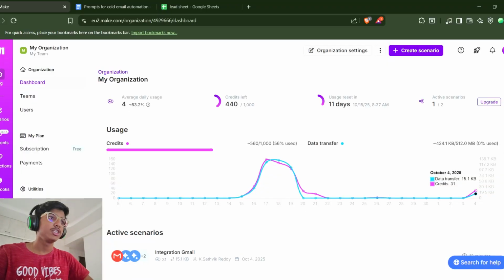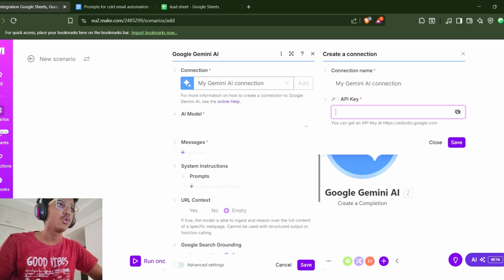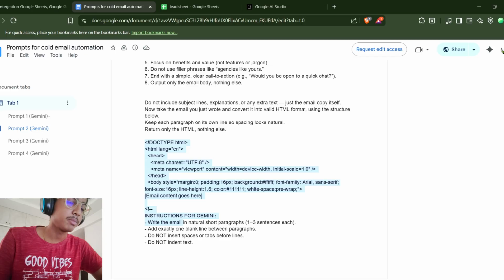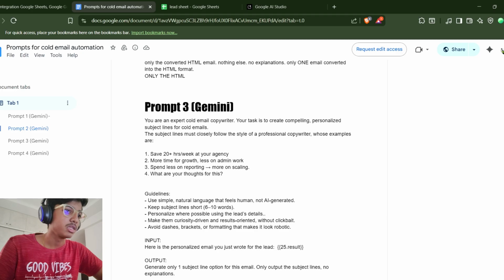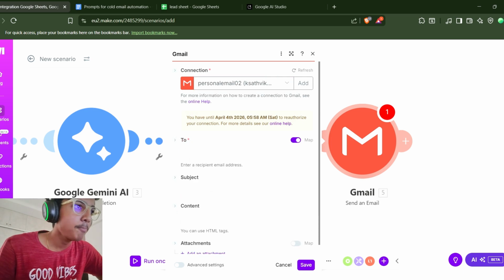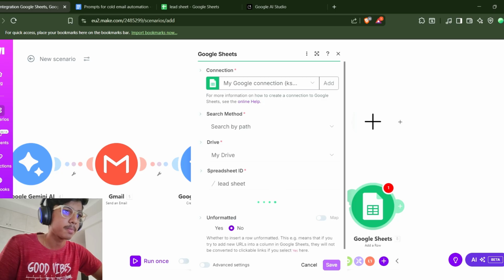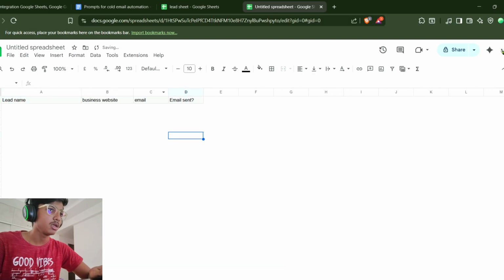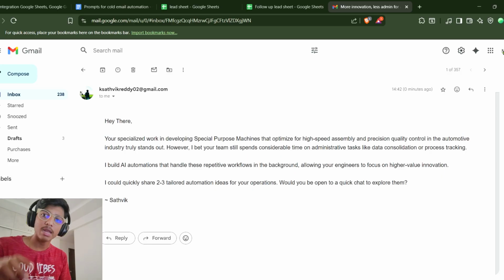AI Cold Email Automation with Make.com (No-Code Step by Step Guide)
Want to send personalized cold emails on autopilot? 🚀
In this video, I’ll show you how to build a complete AI-powered email automation system using Make.com, Gemini, Gmail, and Google sheets.

Here’s what you’ll learn:
How to connect Make.com with Gmail for automated sending
How to generate personalized cold emails with AI
How to manage leads with Google sheets
How to save hours of manual work and scale outreach faster